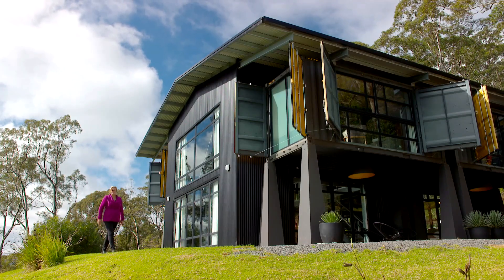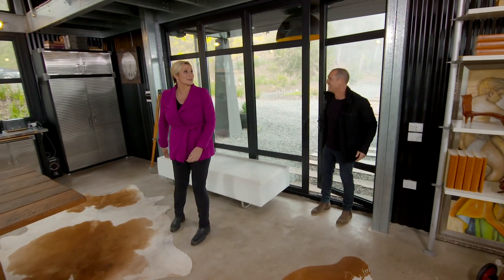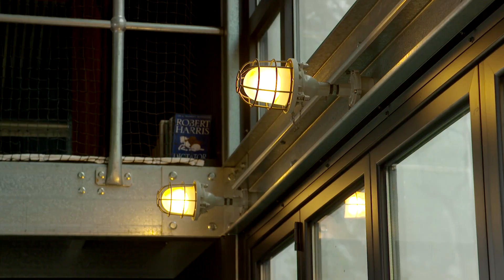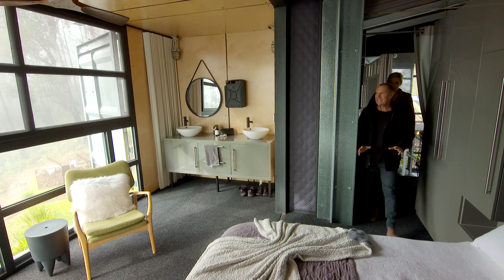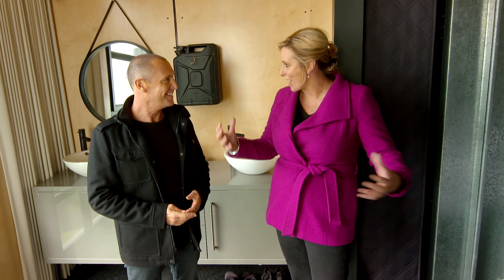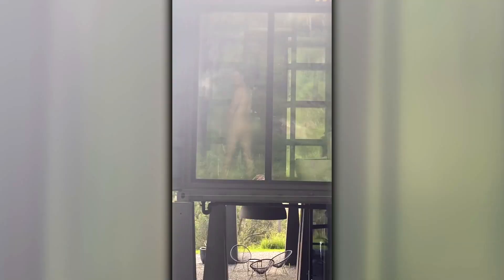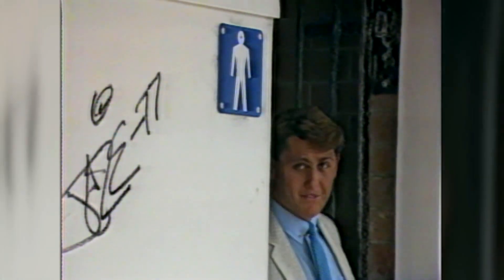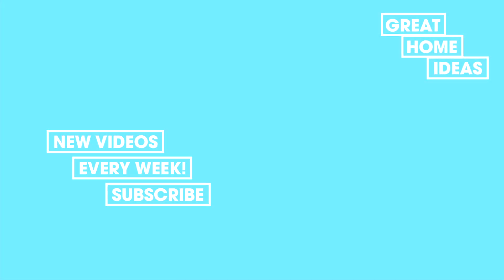Amazing Homes Larry Emdur | HOME | Great Home Ideas